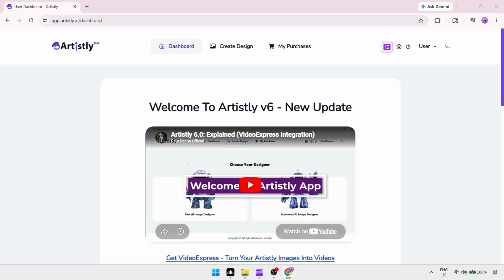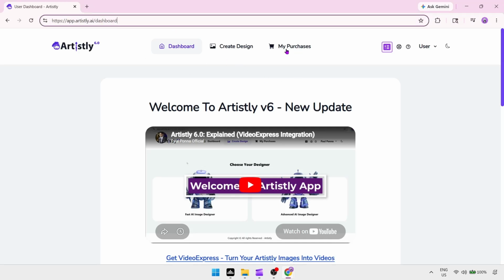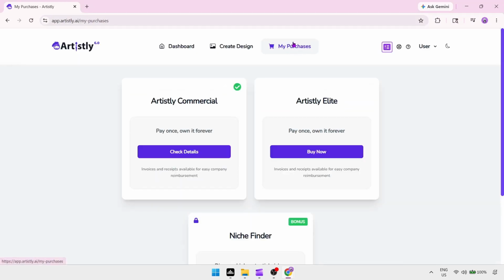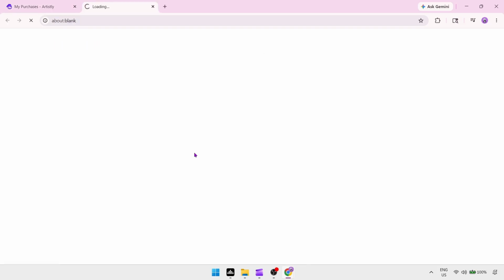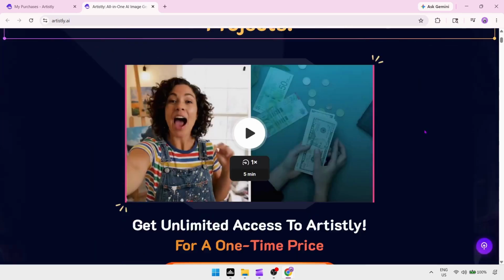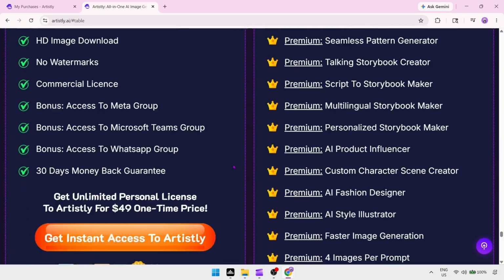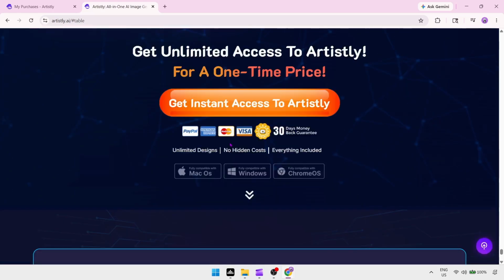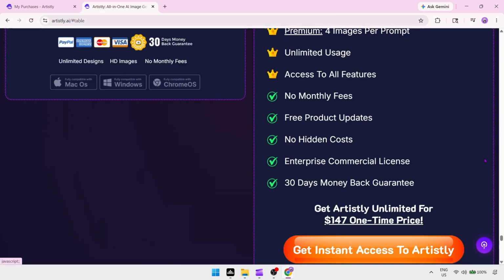How To Check Your Usage Limits In Artistly AI (Full Guide)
Learn exactly how to monitor your account credits and track your generation history within the Artistly AI dashboard. This tutorial covers everything you need to know about managing your plan limits so you never run out of credits unexpectedly.

In this video, you will learn:
• Where to find the usage dashboard in Artistly AI
• How to interpret your credit balance and generation limits
• Tips for managing your remaining usage effectively
• How to view your daily or monthly consumption stats

Understanding your limits ensures you can plan your AI image and content generation projects without interruptions.